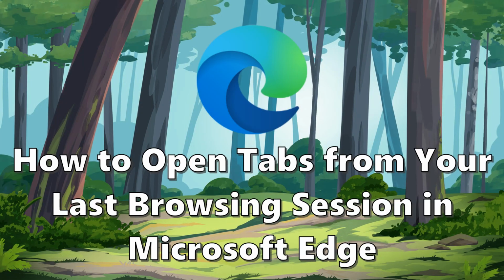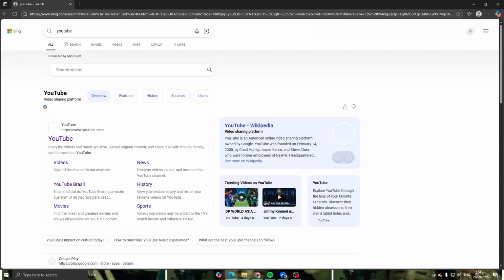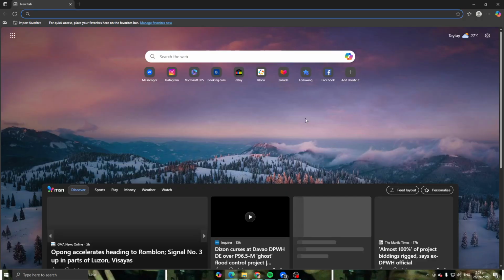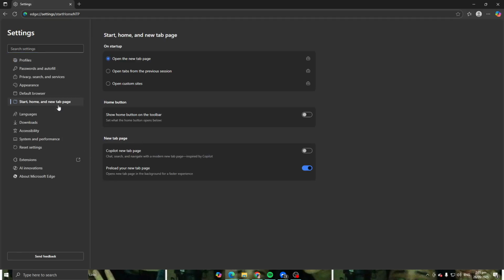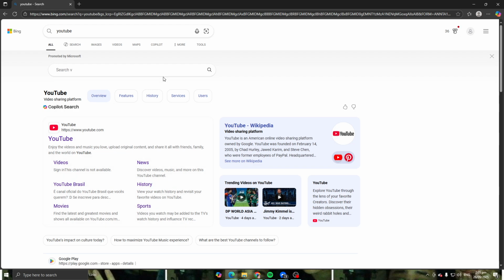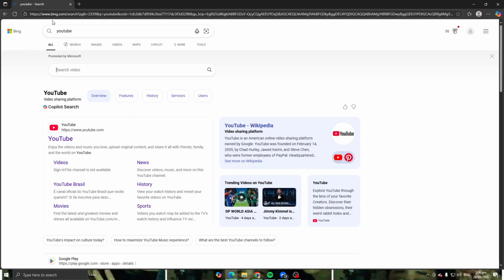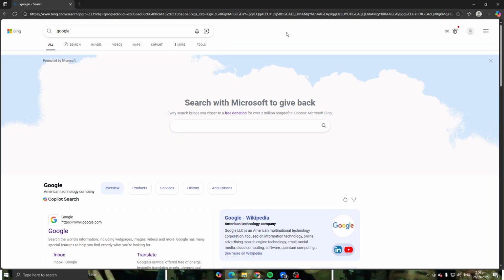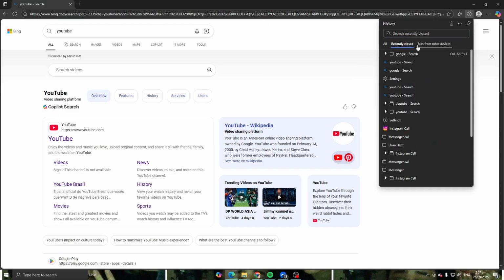How to Restore History and Open Tabs from Your Last Session in Microsoft Edge — Full Guide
Restoring your last session and previously opened tabs in Microsoft Edge is simple and helps you pick up right where you left off. When you reopen Edge after closing it, you can manually restore your session by clicking the three-dot menu in the top-right corner, selecting "History," and then choosing the "Recently closed" section. From there, click on the previous browsing session or individual tabs to reopen them all at once.

To avoid losing tabs in the future, you can configure Edge to automatically reopen tabs from your last session by going into Settings, then "Start, home, and new tabs," and enabling "Open tabs from previous session." Additionally, if you accidentally close a tab, pressing Ctrl + Shift + T instantly reopens the most recently closed tab, making quick recovery easy.